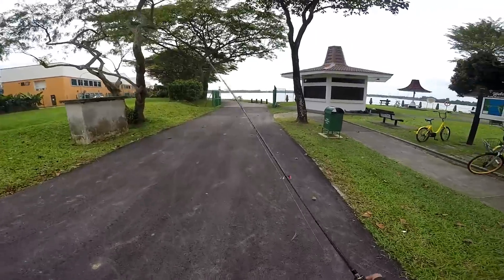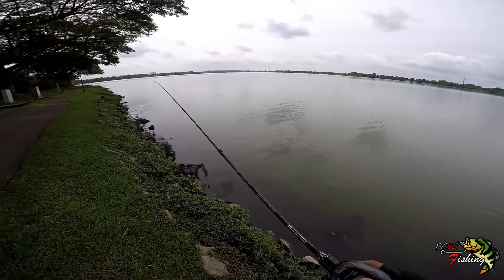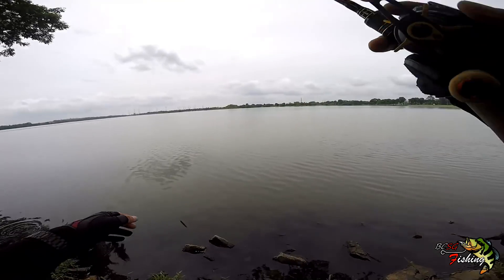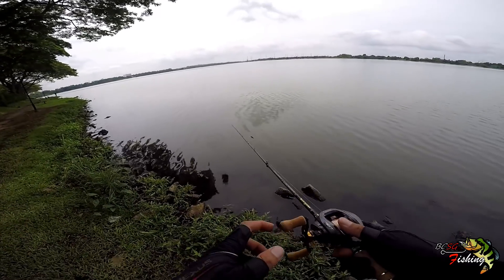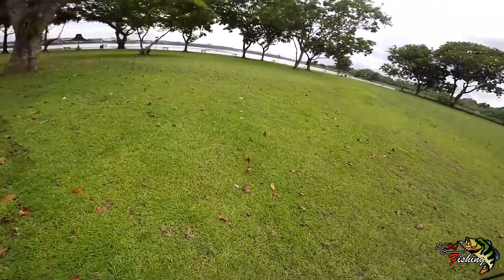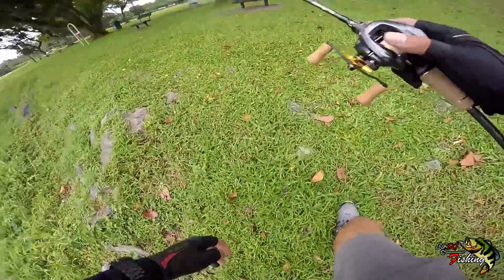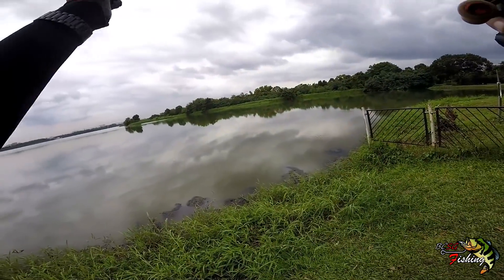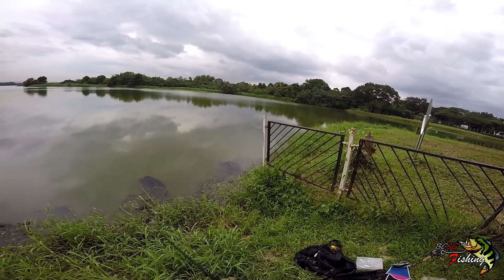Topwaters are the money at Kranji! Fishing in Singapore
Rod: Abu Garcia Eradicator 611ULT
Reel: Shimano Core 51mg7
Lure(s): Jackall Chubby Pencil and Popper
Species: Peacock Bass, Snakehead

Camera: GoPro Hero 4 Silver Edition
Fishing Time: Lunch time
Location: Kranji Reservoir
Weather: Overcast
Water Conditions: Decent